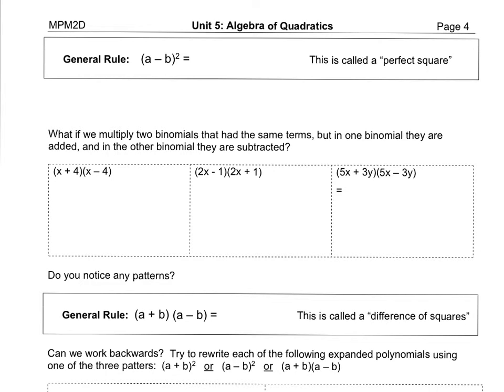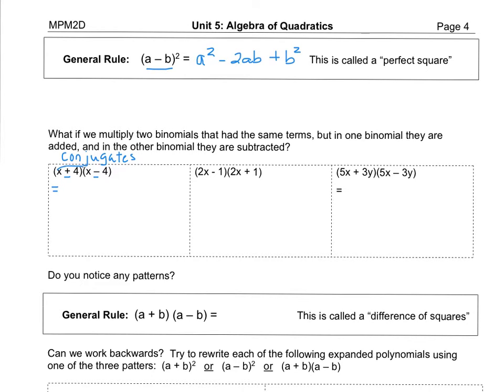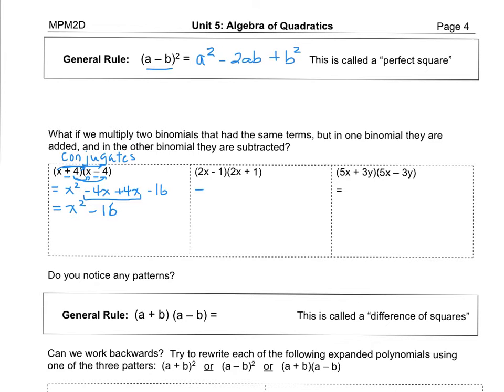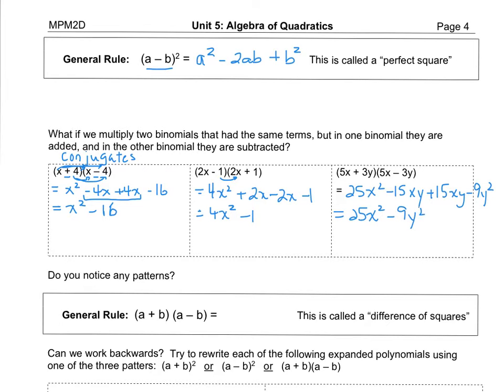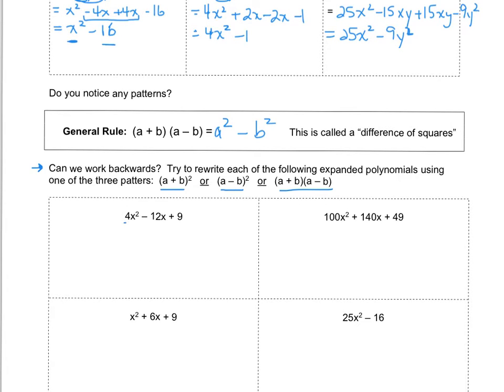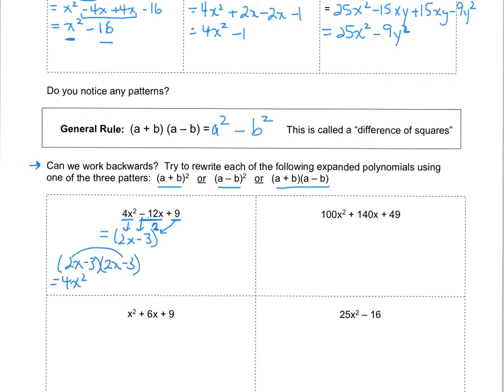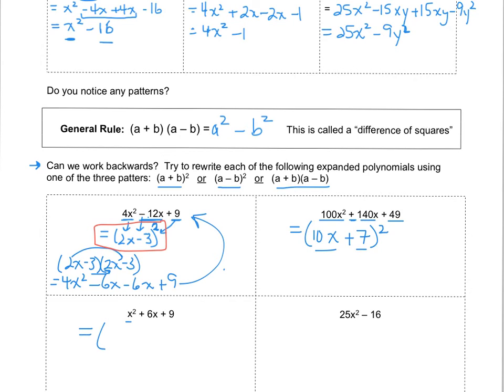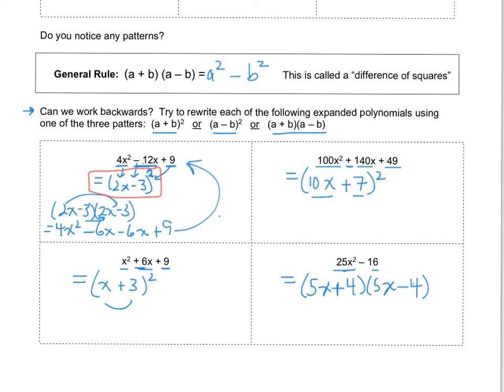2D 5.2B Special Products